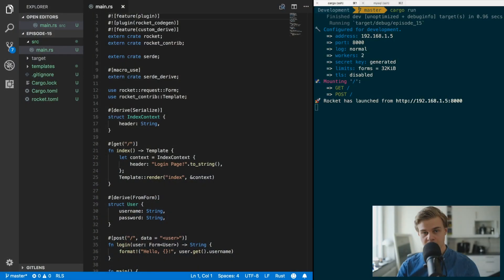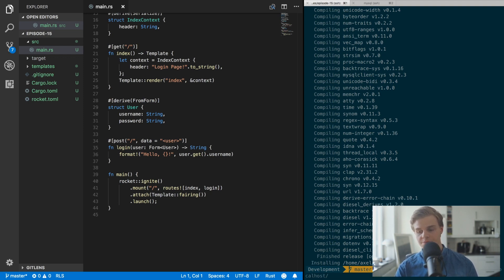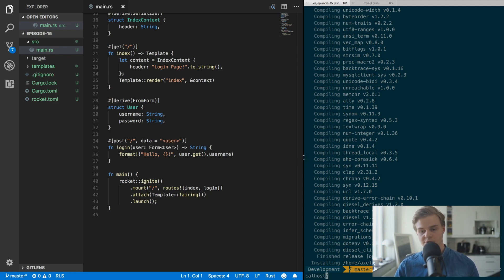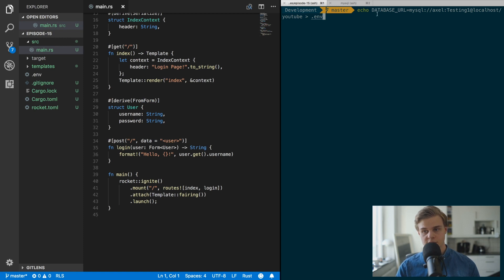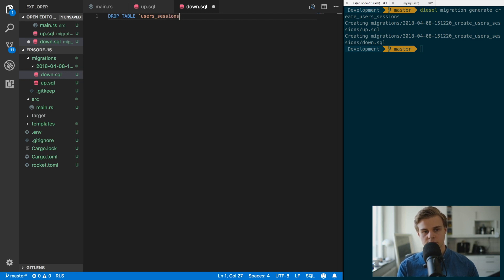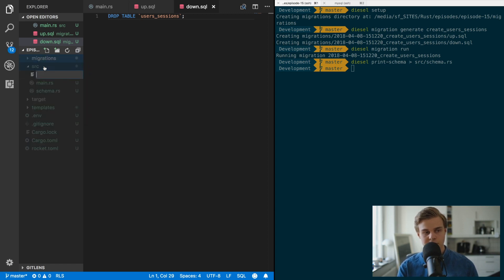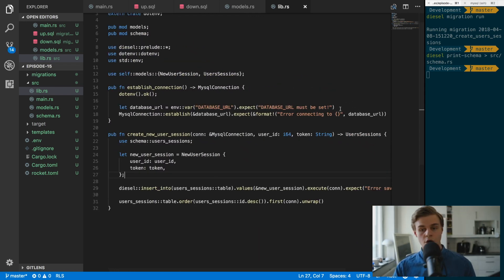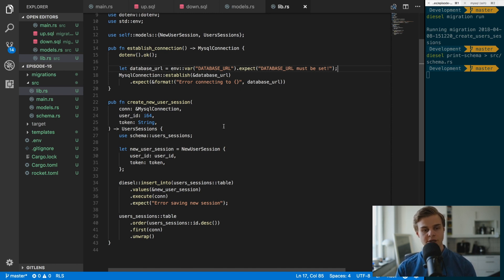Databases! Diesel! - Program in Rust #15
Have you wondered about how to connect your rust application to a database? Look no further!